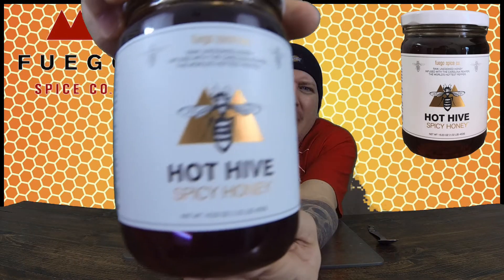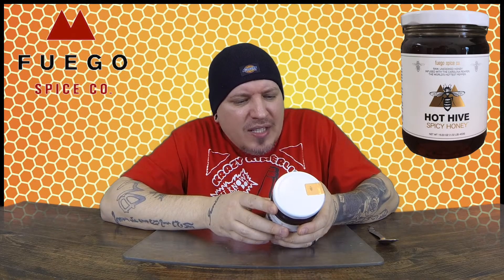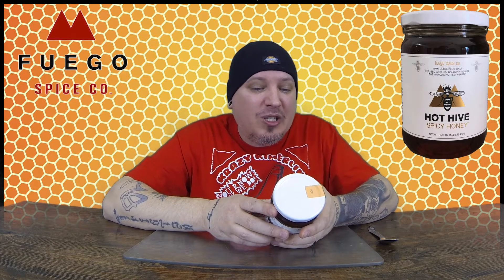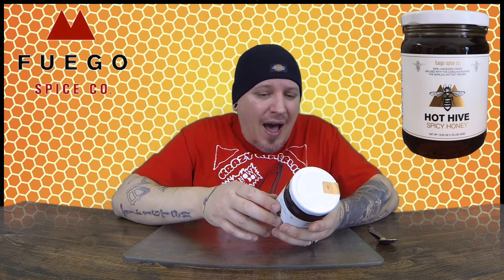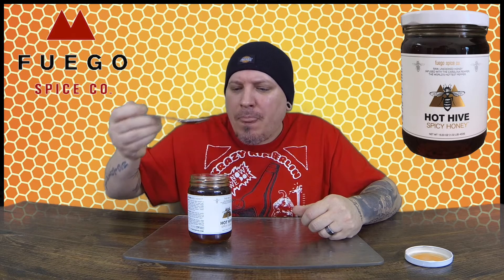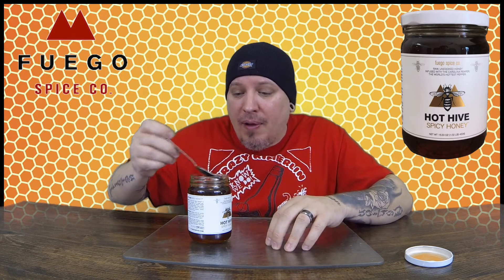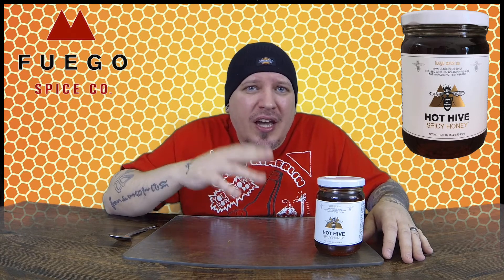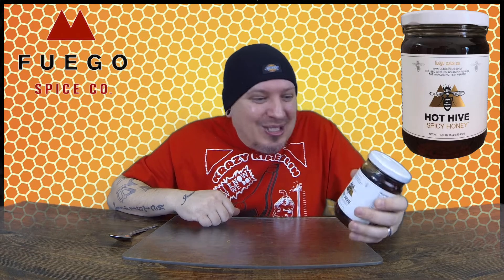Fuego Spice Co Hot Hive Hot Honey Review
About: Our Hot Hive Spicy Honey is handmade in Oakland, CA using raw, uncooked honey and the world’s hottest pepper, the Carolina Reaper. Each bottle contains one whole organic Carolina Reaper grown by the pepper master himself, Smokin’ Ed Currie. Each bottle contains 16.33 oz. of spicy honey.

HEAT LEVEL: Despite using the world’s hottest pepper, the spice level starts at a medium heat (4 out of 10) and grows with time. The longer it sits, the hotter it gets. *Caution: Be careful with the pepper in this jar. It is extremely hot and we do not recommend eating it!

TRY IT ON: Pizza, fried chicken, wings, waffles, pancakes, biscuits, bagel & cream cheese, cheese & charcuterie plates, ice cream, or in glazes, marinades, dressings, and hot tea.